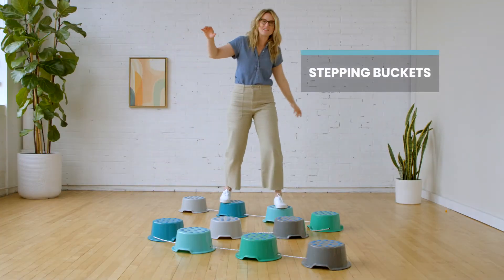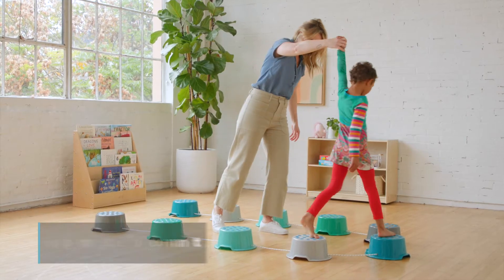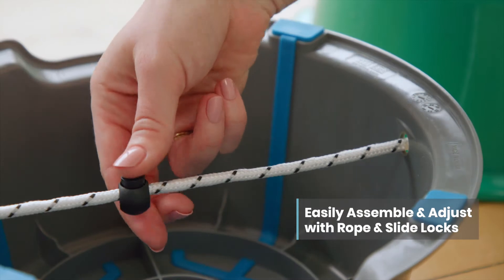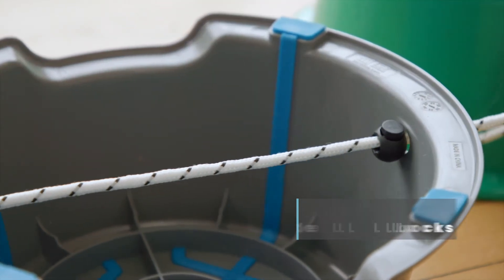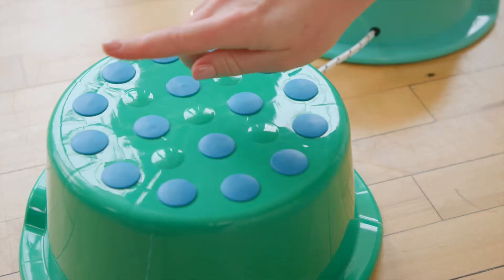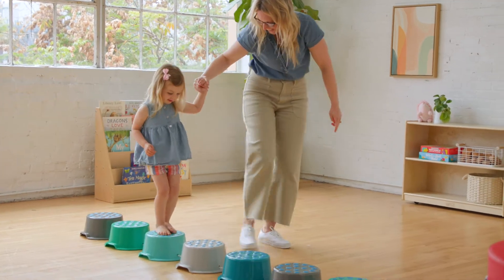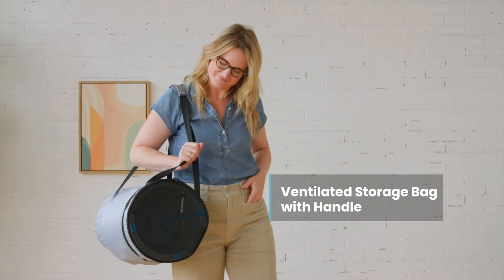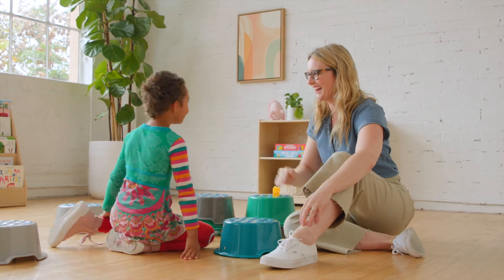ECR4Kids Stepping Bucket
Stride through an obstacle course of fun with these colorful stepping buckets. Designed for everyday use in classrooms and perfect for home, this playset can be used with multiple kids indoors and out for interactive games and activities. These stackable stepping domes help build self-confidence while improving agility, core strength, and balance. The set encourages higher level thinking skills like planning and strategy and can be used to support active play that is in alignment with physical education content standards. Buckets link together with the 24 ½' nylon rope marked in 1-inch increments. Determine the gate of the user, mark at the center of their foot and secure in place with sliding locks. Easily adjust to accommodate a range of ages. The bucket size creates a large target for children to step. Constructed with durable plastic, buckets feature a latex-free rubber surface to provide a tactile top and non-slip feet for added stability and traction when used on hard floors. When playtime is over, stack buckets in the ventilated carry bag with a double zippered closure for space-saving storage; use the shoulder straps to keep hands free. This playset is GREENGUARD [GOLD] Certified for low VOCs and CPSIA compliant.